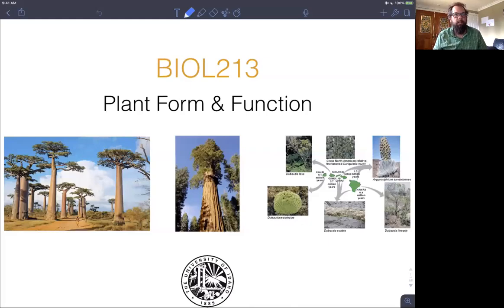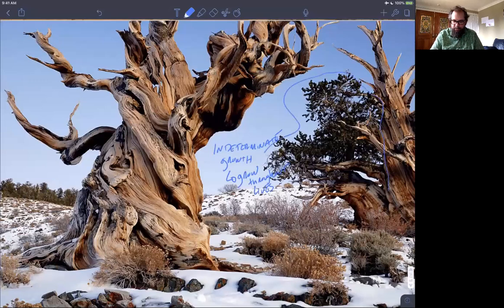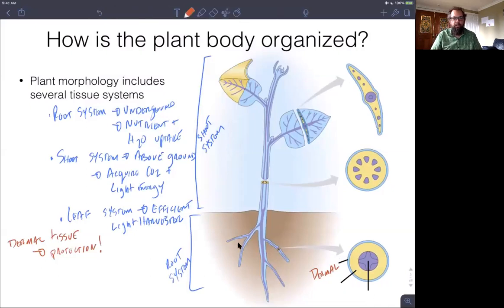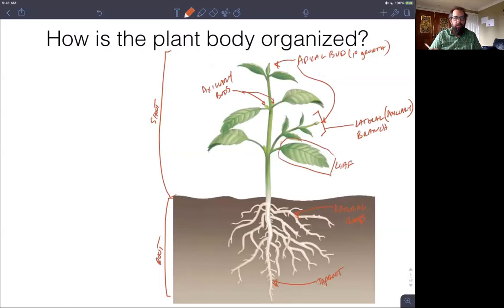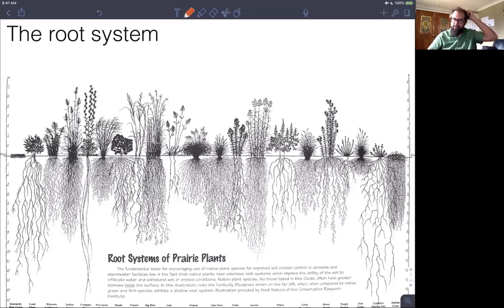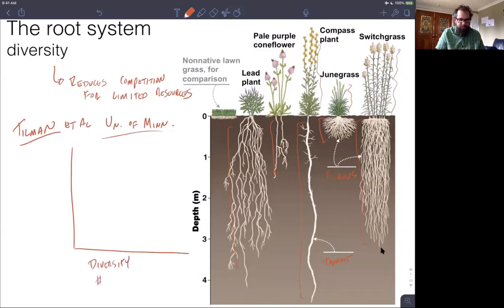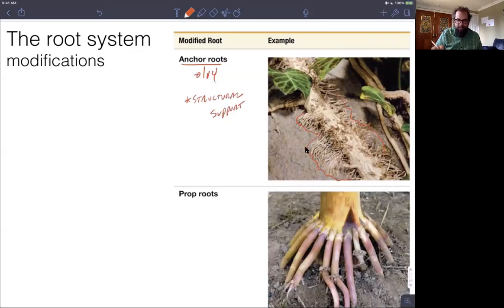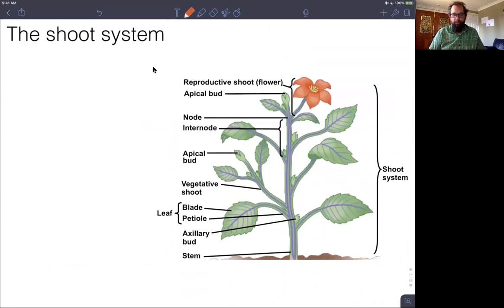Plant Form and Function 01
Plant Form & Function lecture 1. BIOL 213, Week 12.